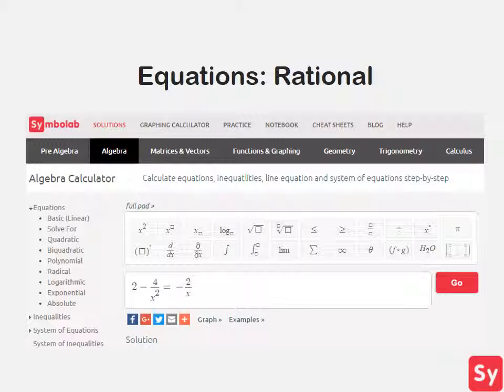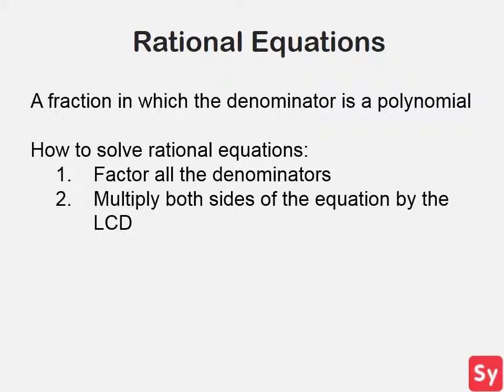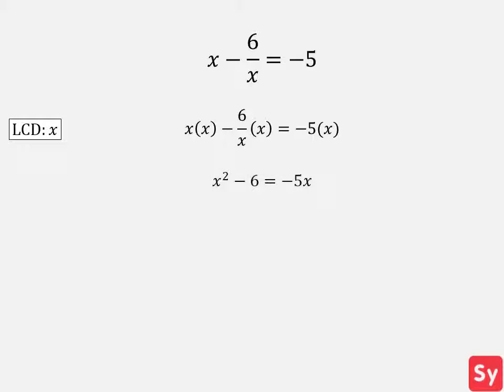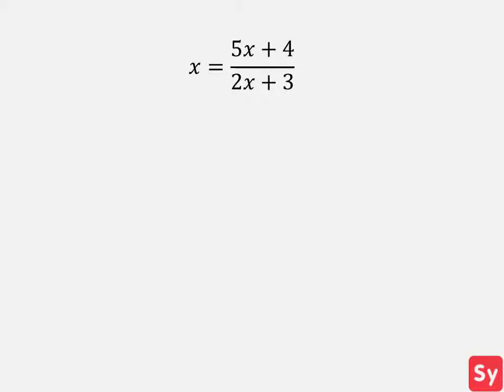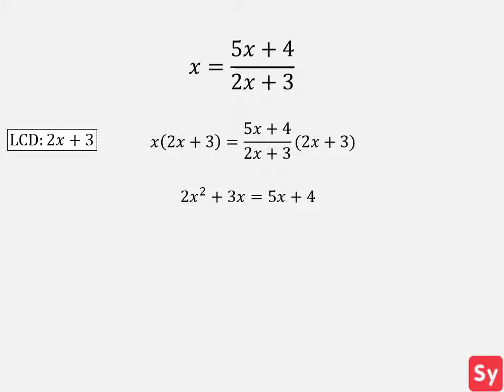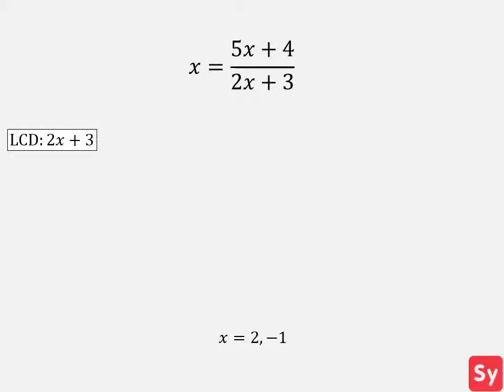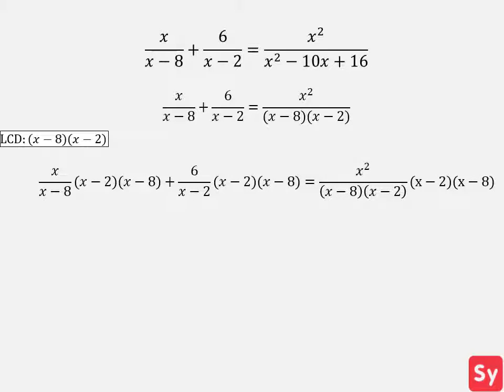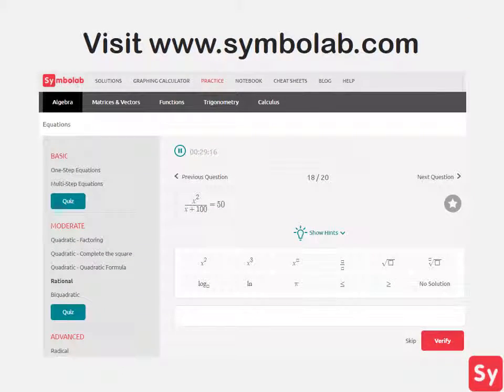Equations: Rational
In this video, we talk about how to solve rational equations.